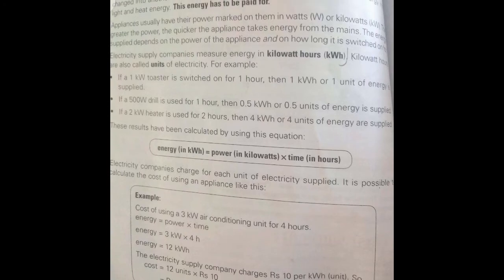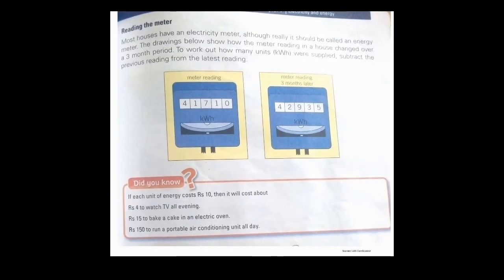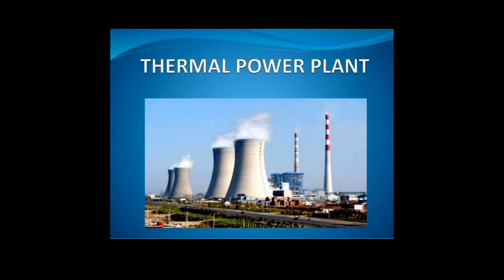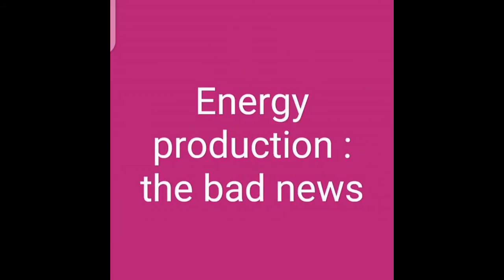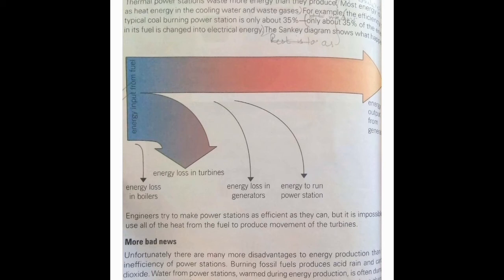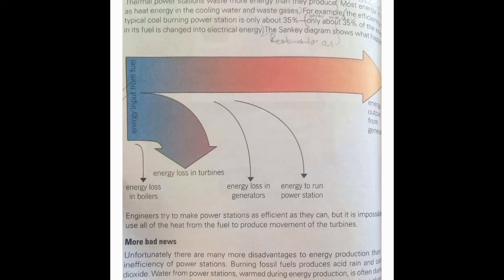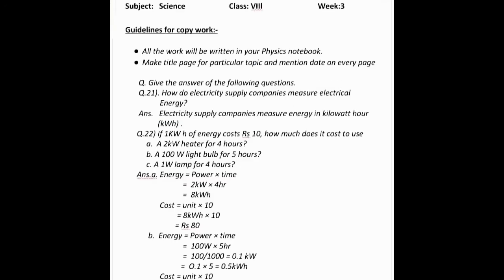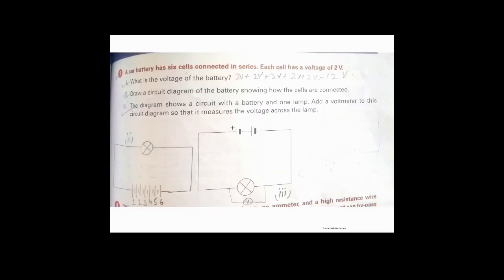Science VIII Final Term Week 3